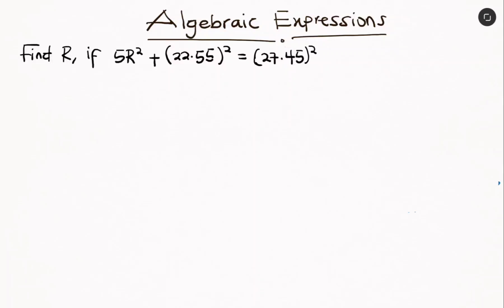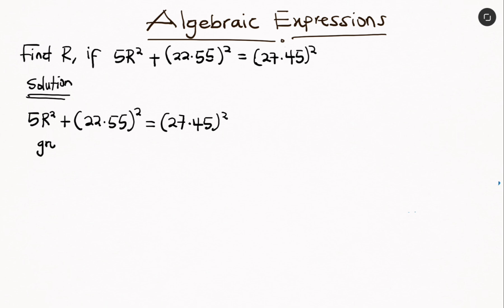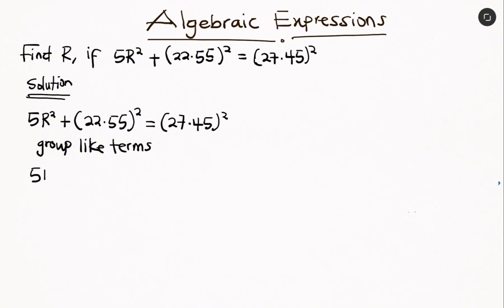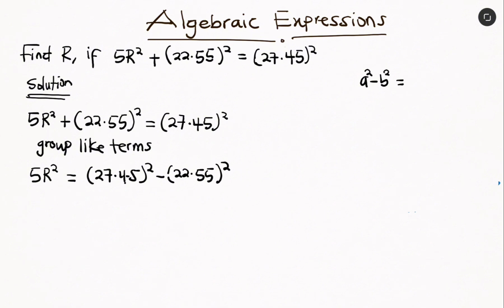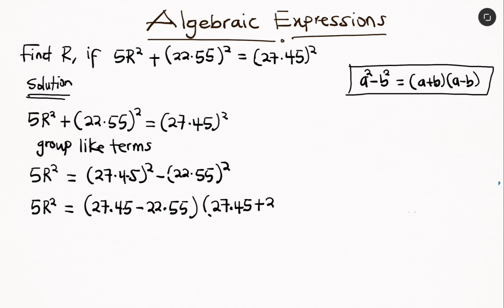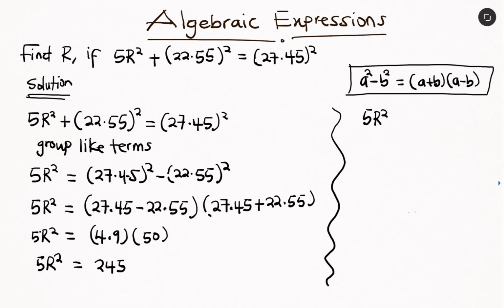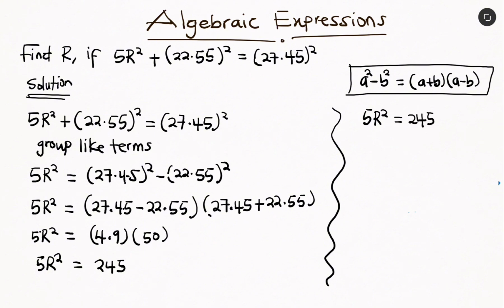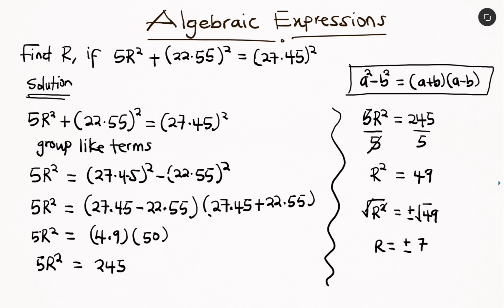Algebraic Expressions - Theory Questions and answers Part 3 (WAEC Past Questions)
In this video, we looked at how to solve a problem on algebraic expression involving difference of two squares. This video explains step by step how to go about questions involving algebraic expressions.